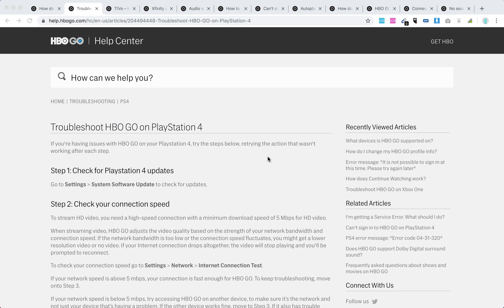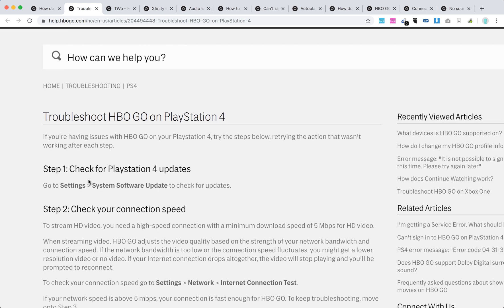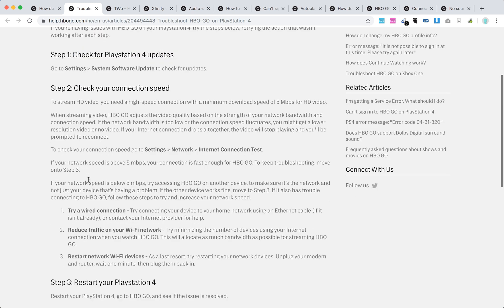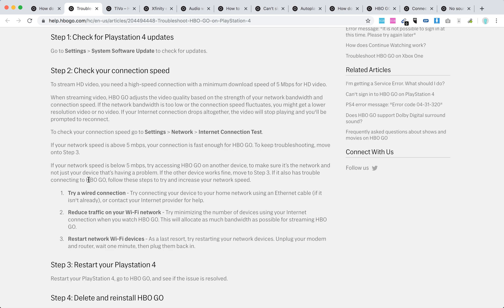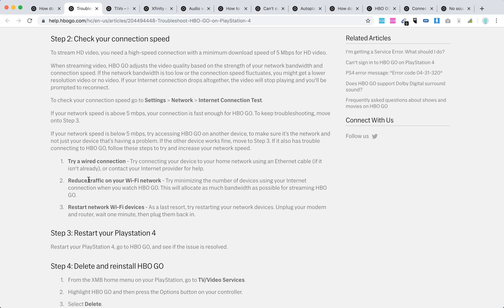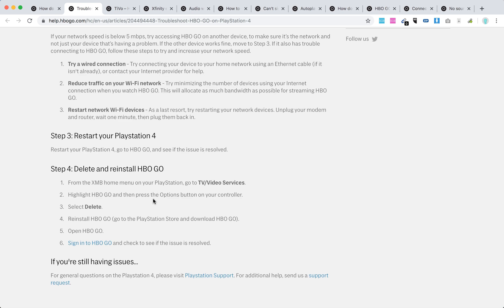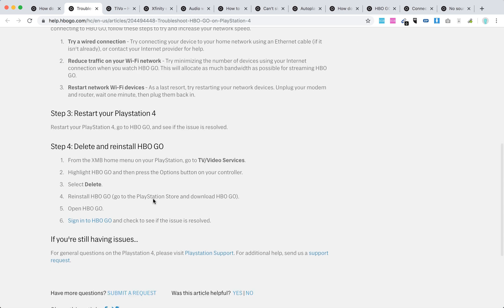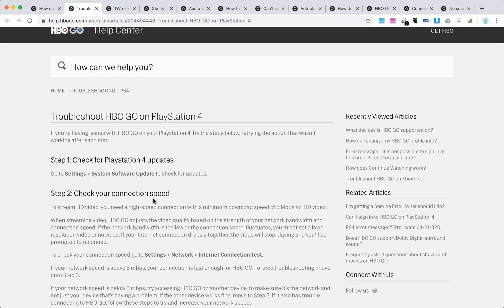How to troubleshoot HBO GO on PlayStation 4?